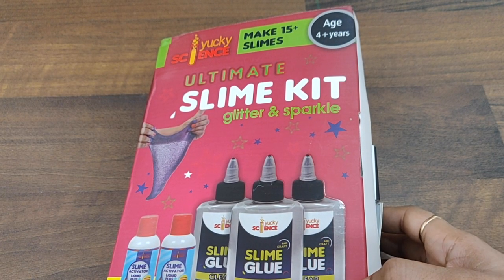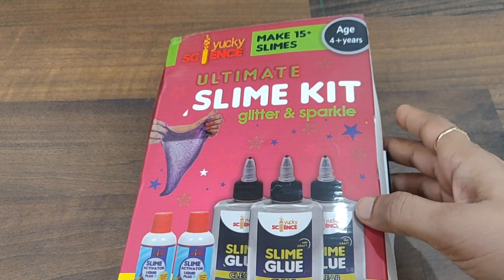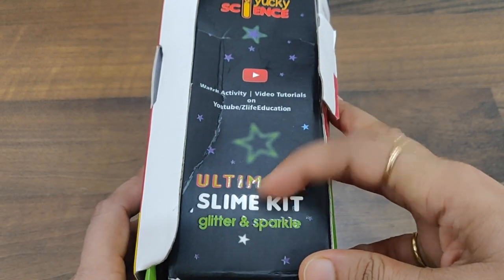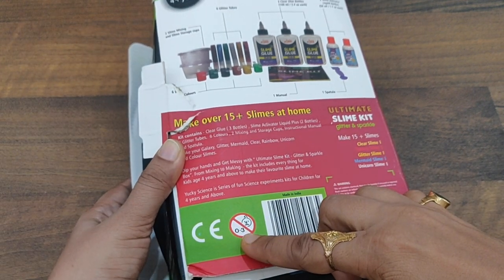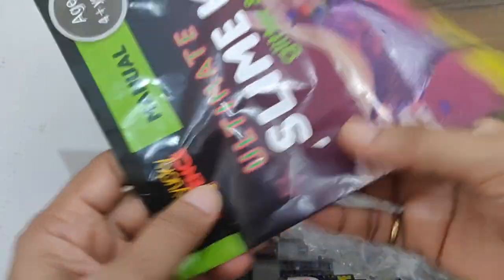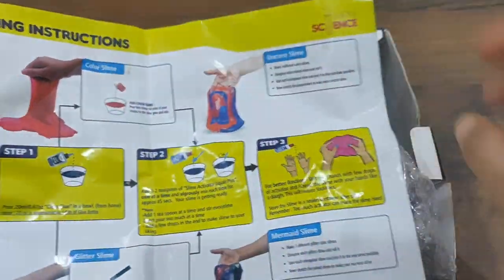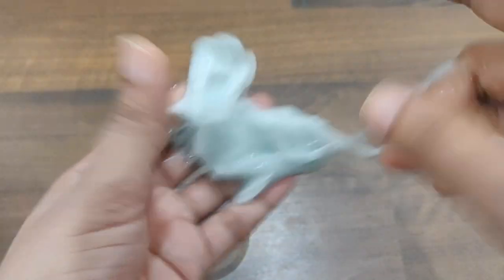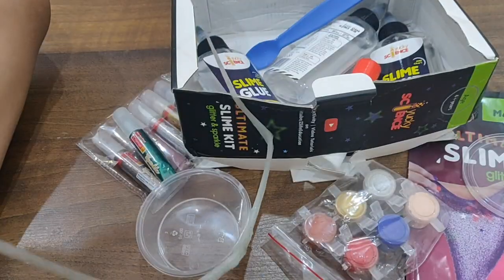How to make SLIME || make slime using yucky science SLIME KIT || unboxing SLIME KIT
AMAZON LINK TO BUY THE PRODUCT

How to make SLIME || make slime using yucky science SLIME KIT || unboxing SLIME KIT, I unboxed my SLIME KIT and wanted to share with all of you how i made slime with it. You can make more colorful slimes using your imaginations..its superb interesting thing to do in your free time.
Yucky Science Kit For Making Slime At Home.
Complexity - Easy
Suitable for: Kids above 4 years of age

Slime Making Kit by Yucky Science. Make different combination of slime using a single kit - You can easily make 15 types of slimes at home. Simple cool chemistry experiments for 4 year old and above children (Adult Supervision Mandatory)

Material Required:
Yucky Science Slime Making Kit

How to Make Slime at Home using Simple Yucky Science Kit

- Take 20 ml of glue in a measuring cup
- Add that glue in slime making cup
- Add one spoon of activator in the slime making cup
- Stir it properly and your transparent slime is ready
Note: If your slime is sticky, you can add more activator
- Use the same process above and add different colors or glitter or both to make different combinations of your choice

You get all the tools and material in the kit to make slime, but don't shy away from using your hands. It is great fun to get your hands dirty. Make different combinations and play with them. (Warning: Don't put your smudged hands in your mouth)

Kids aged 5 years and older can easily perform this slime making experiment and learn to make slime at home easily. With this kit, your child can make multiple types of slime: Yucky Slime, Galaxy Glitter Slime, Coloured Slime, Multi Coloured Slime, Coloured Glitter Slime etc. Be creative and try numerous combinations and create your own type of slime.

The kit contains all the required chemicals to make sufficient slime & tools including a measuring beaker, spatula, mixing bowls and much more to perform all the experiments in the kit. The kit also contains a detailed manual for instructions.

MY FACEBOOK PAGE LINK,PLZ DO FOLLOW ME THERE!

MY INSTAGRAM PAGE LINK,PLZ DO FOLLOW ME THERE!

WE CAN TALK!!